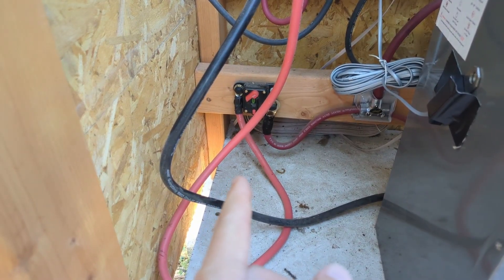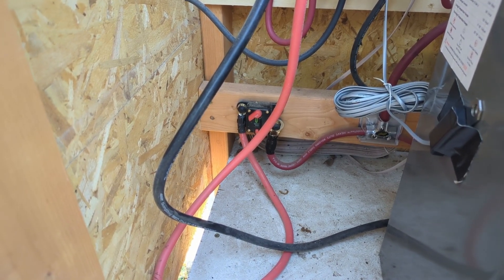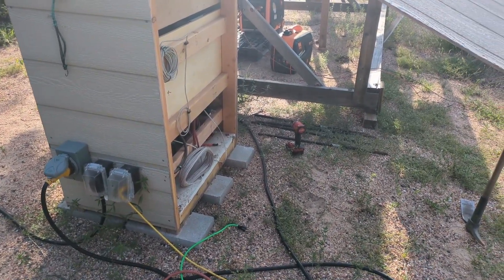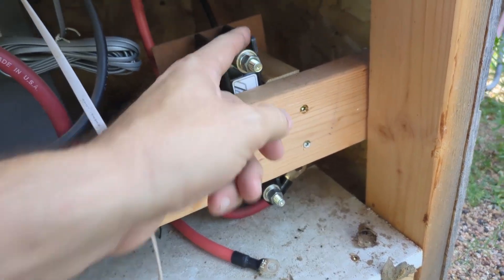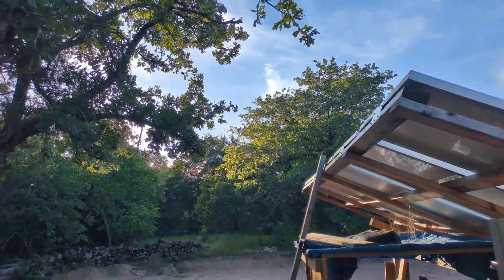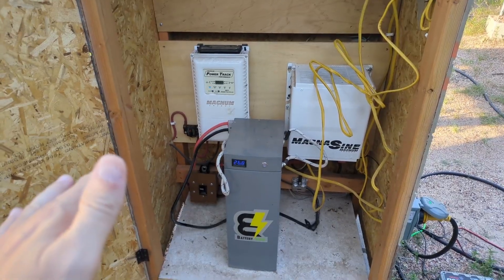Upgrading My Cheap Thermal Breakers To The Mother Of All Solar DC Breakers! 250A Hydraulic Magnetic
When you are roughing it on an off-grid homestead with a limited budget, you do the best you can and get the cheapest components that will get the job done. But sometimes those cheap components, like my thermal DC circuit breakers, don't get the job done. So after tripping my thermal breakers numerous times in the searing Texas heat, I decided to bite the bullet and purchase a hydraulic magnetic breaker from Outback.

► Ask me a question for $10 and get an answer fast